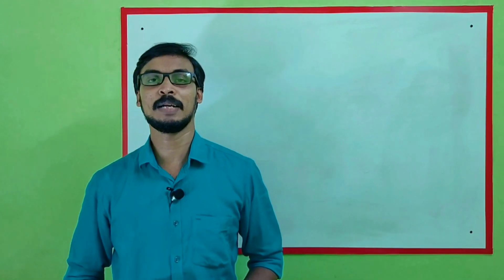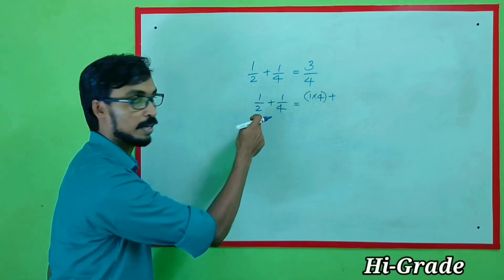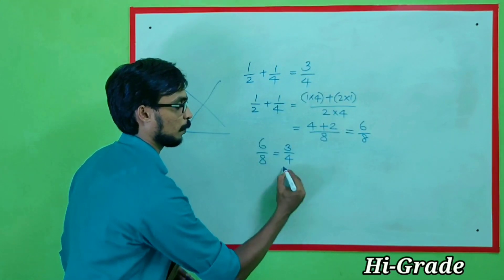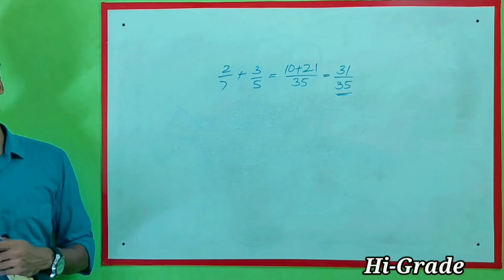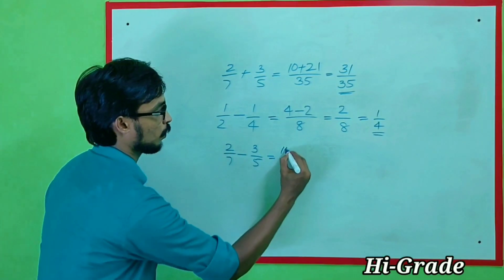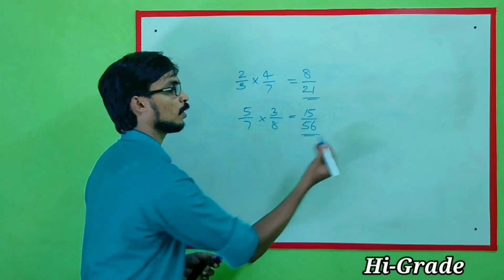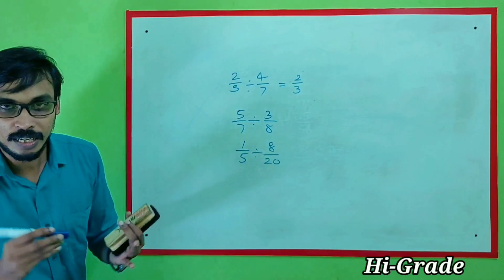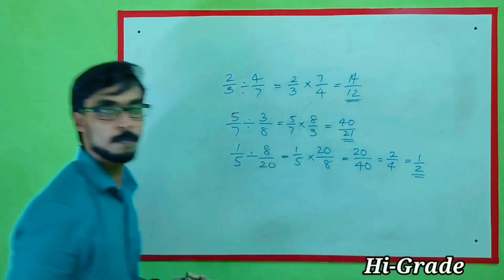KERALA SSLC|MATHS|Basic Maths|Fraction|ഭിന്നസംഖ്യ |Part-2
sslc maths